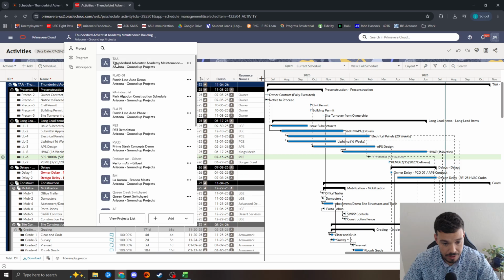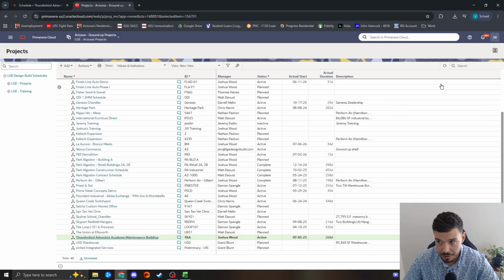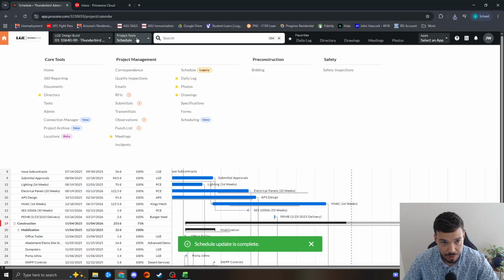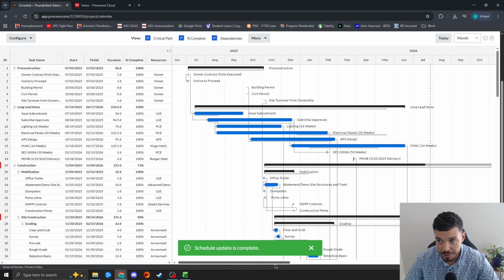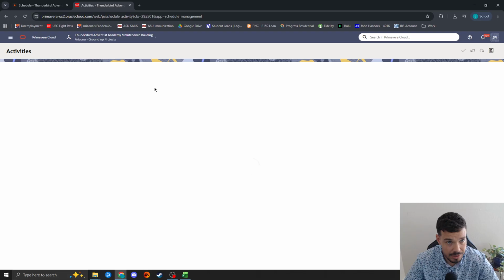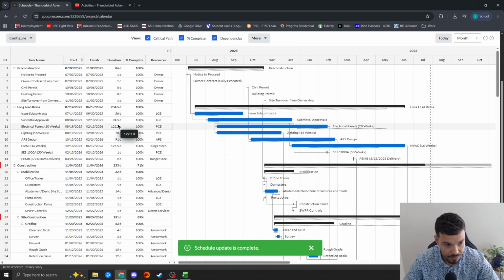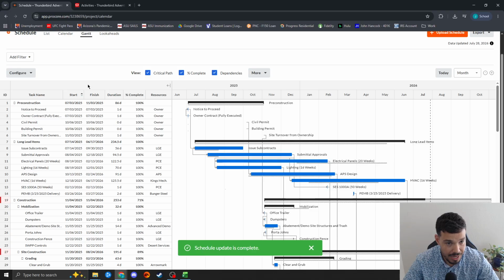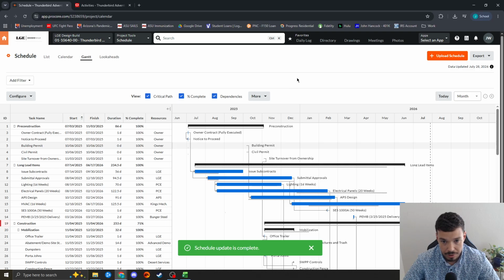ORACLE PRIMAVERA CLOUD - Uploading Your Schedule to Procore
This video I will show you how to take a schedule from Oracle Primavera Cloud and upload it to Procore.